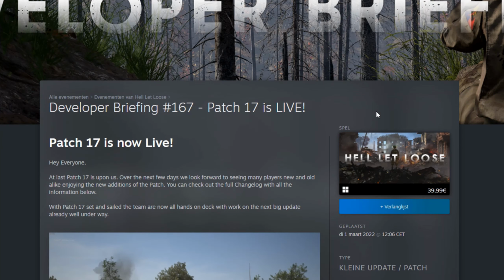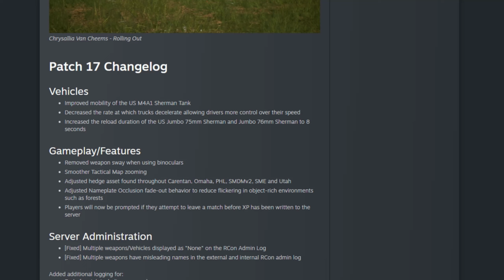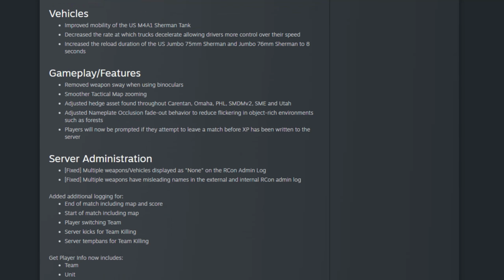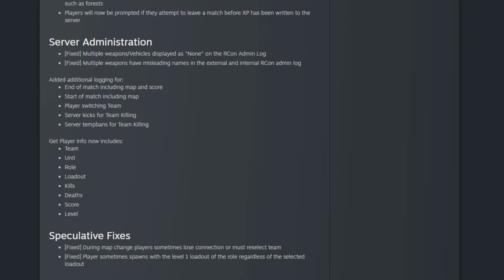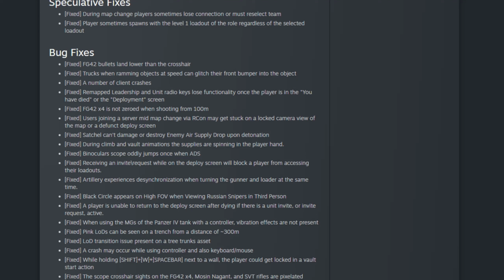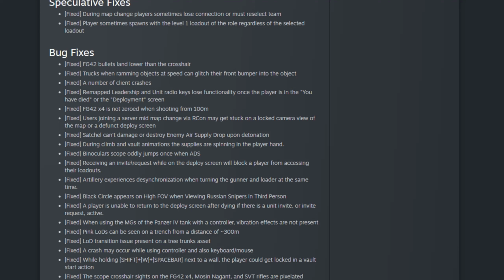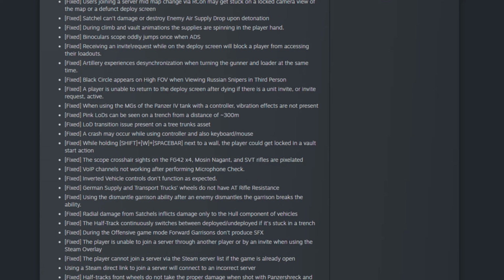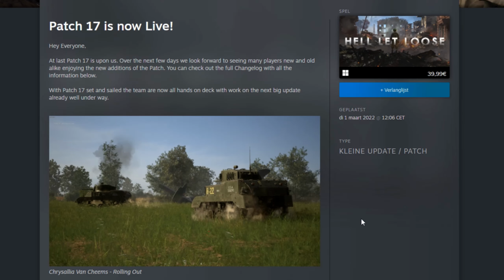Hell Let Loose - Patch 17 - HUGE Update, but Nothing about Console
Have a Great day you all!!!